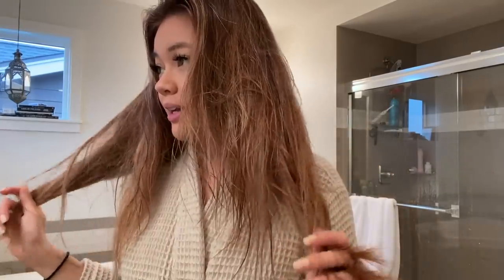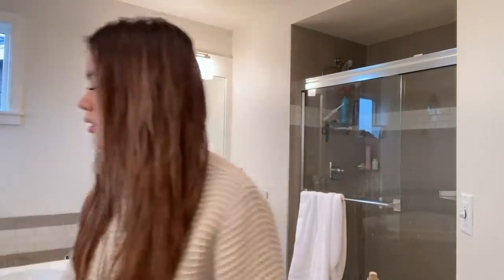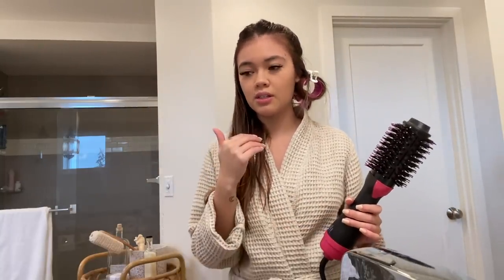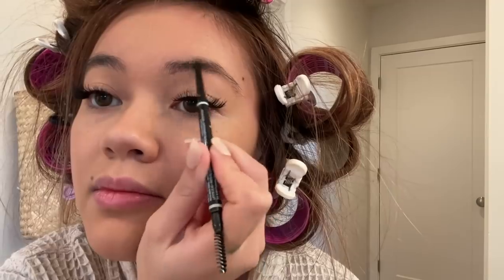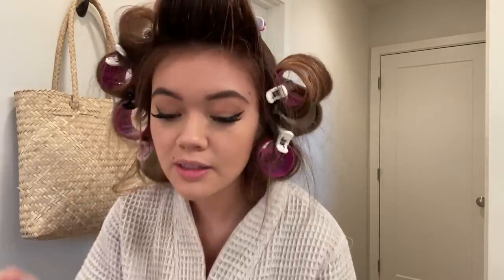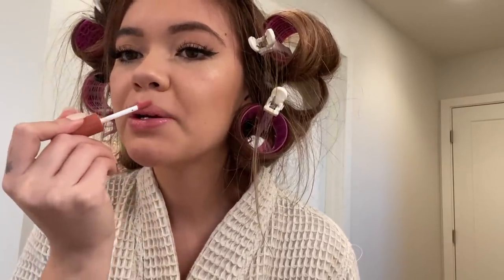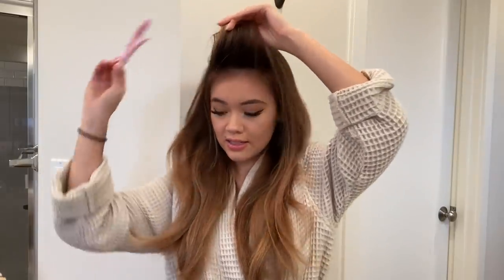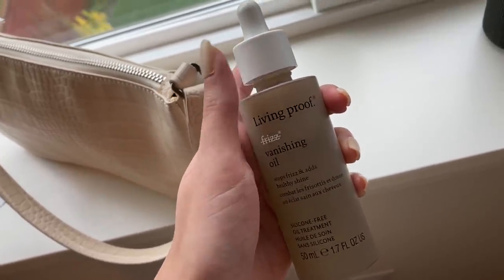affordable makeup, at home easy blowout hair routine + making resin art VLOG | vivian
hi loves, today's vlog is a little GRWM with a new hair routine using a round dryer brush and rollers and an affordable everyday makeup look. also showed you guys some art I've been making recently!

the etsy shop is now open!

follow my art ig account featuring resin art: @merakiandmoon